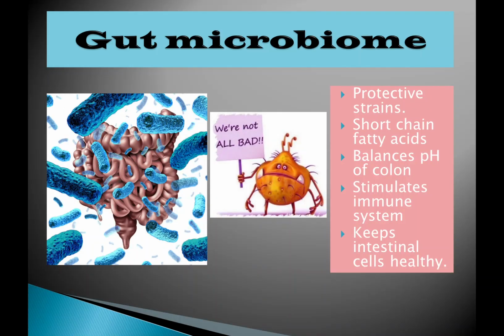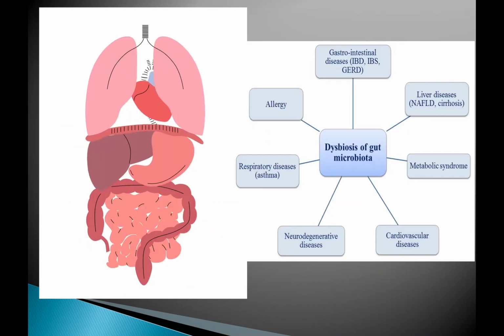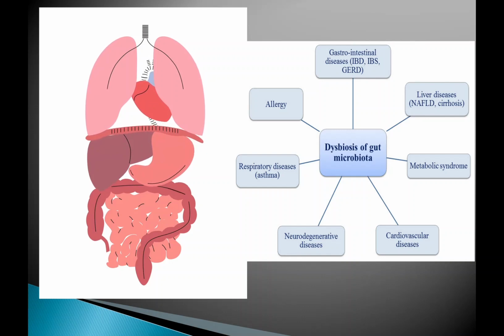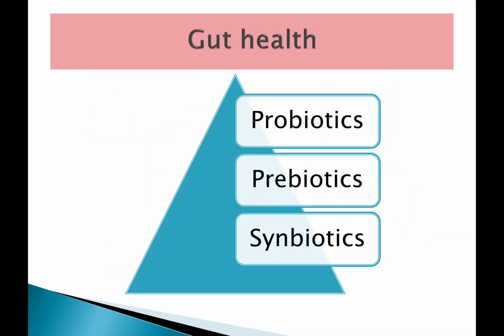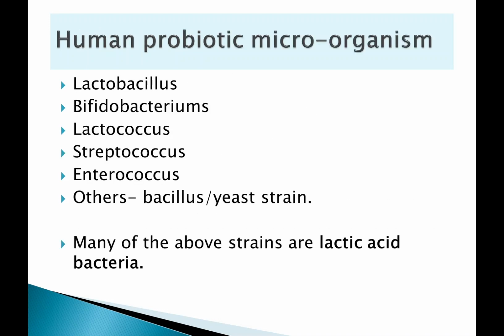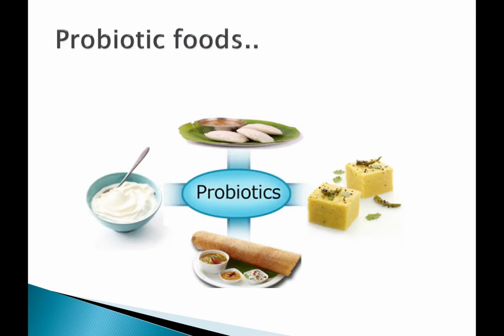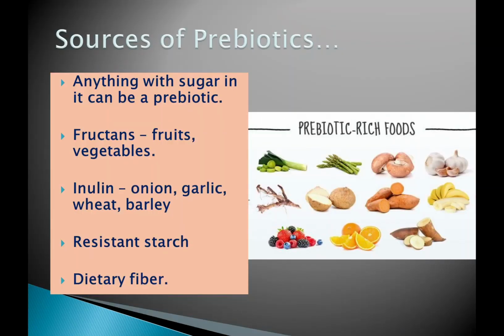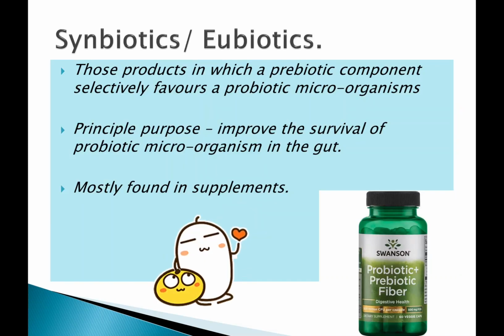HEALTH AND NUTRITION- PART 3: PROBIOTICS & PREBIOTICS !!